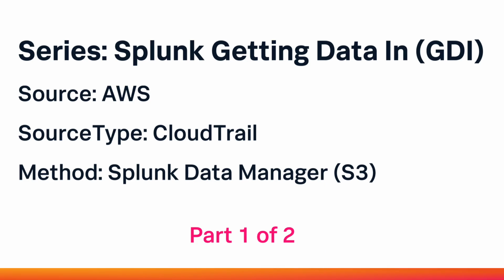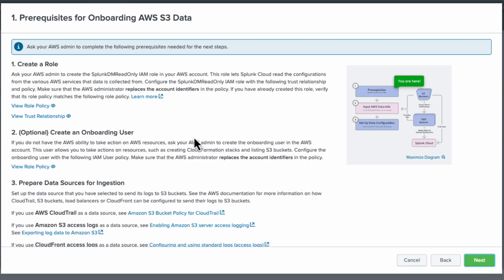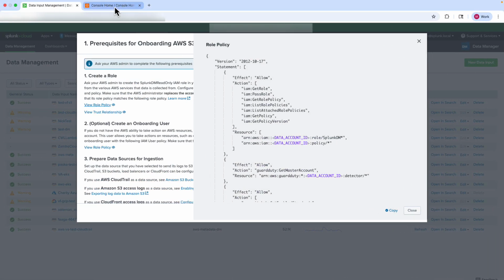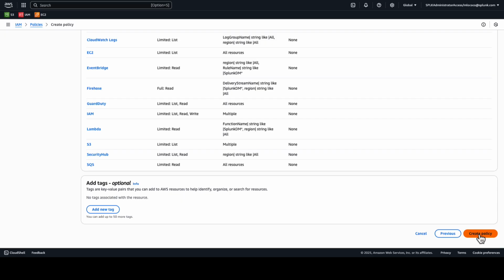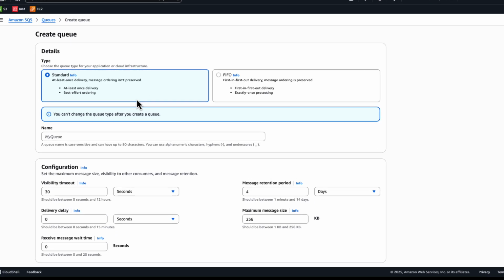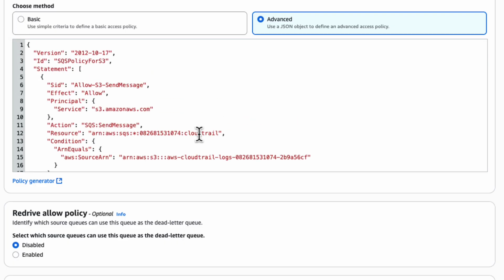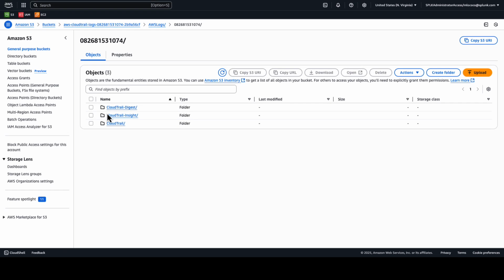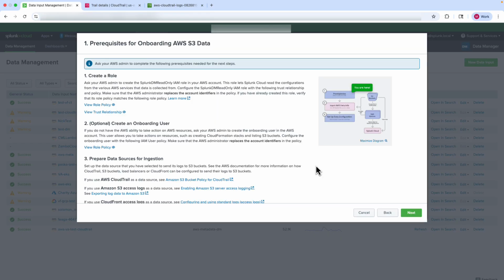GDI: AWS CloudTrail using Splunk Data Manager (S3): Part 1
This video demonstrates how to ingest CloudTrail data, saved to a single S3 bucket, into Splunk using Splunk Data Manager. Before beginning, ensure CloudTrail is configured to send logs to an S3 bucket and is logging correctly.

The video guides you through the following steps:
- Accessing the Splunk Data Manager app and selecting "Amazon Web Services" then  "Amazon S3"  then "CloudTrail for a single account."
- Creating necessary AWS IAM roles and policies, including how to substitute placeholder values with your AWS account ID.
- Setting up SQS queues, including a Dead Letter Queue (DLQ) and a primary queue, with a tip on tightening the queue policy for restricted access.
- Configuring S3 event notifications for your CloudTrail S3 bucket to send "all object create events" to your primary SQS queue.

Follow along to set up the AWS components required for ingesting CloudTrail logs into Splunk.